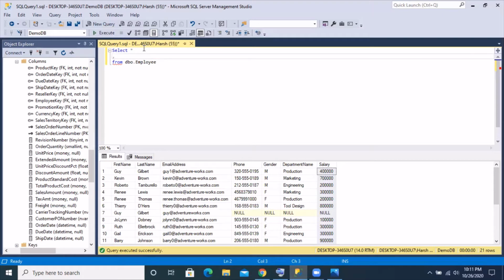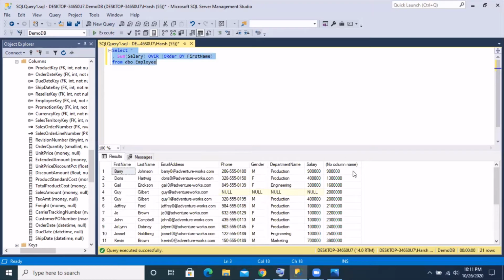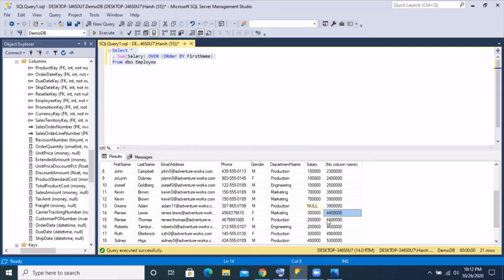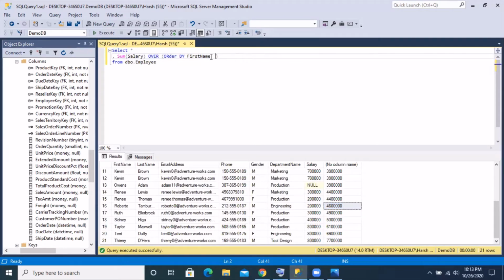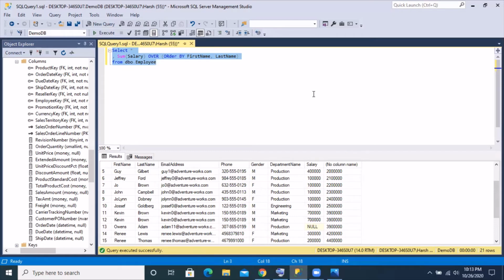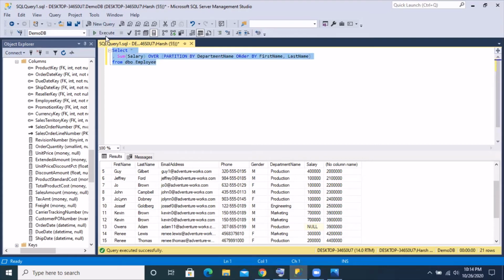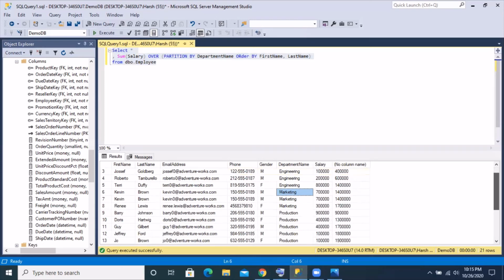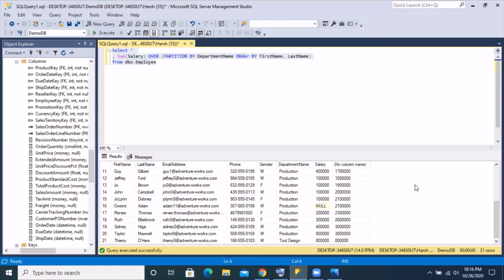SQL Query | How to calculate Running Totals and Cumulative Sum ?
This tutorial discusses How to write a SQL Query to calculate Running Totals or Cumulative Sums on a table.